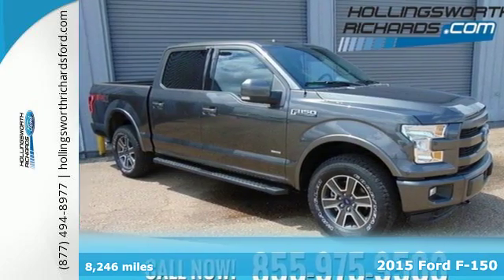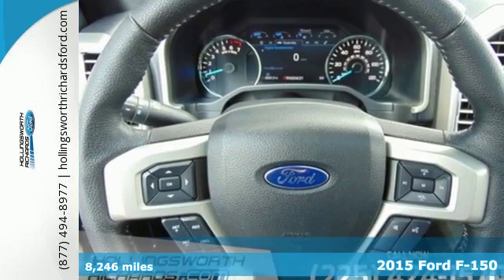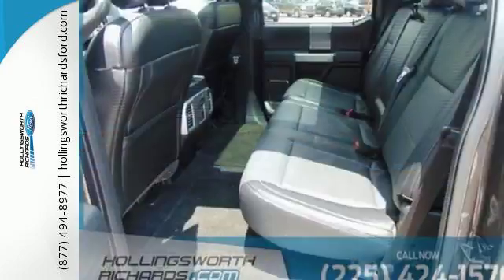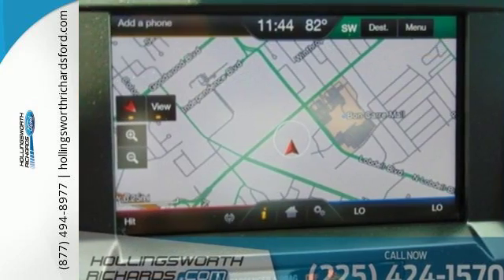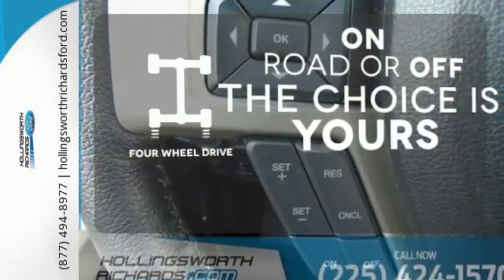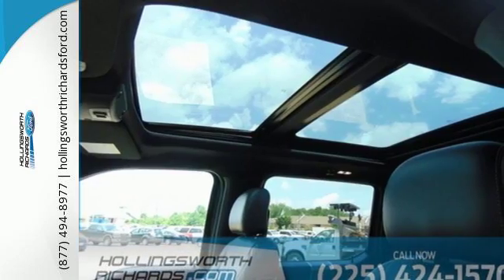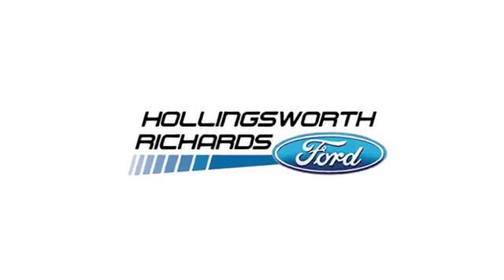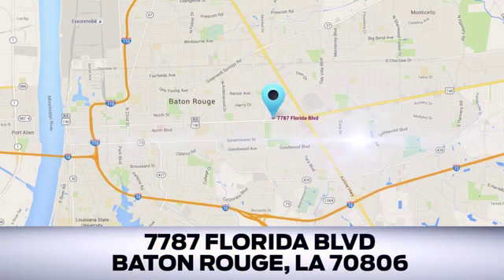Used 2015 Ford F-150 Baton Rouge LA Hammond, LA 160351A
Year: 2015
Make: Ford
Model: F-150
Trim: Lariat
Engine: 6 Cyl. 2.7 L
Transmission: Automatic
Color: Magnetic Metallic
Mileage: 8246
Stock #: 160351A
VIN: 1FTEW1EP7FFC58182

Address:
7787 Florida Blvd